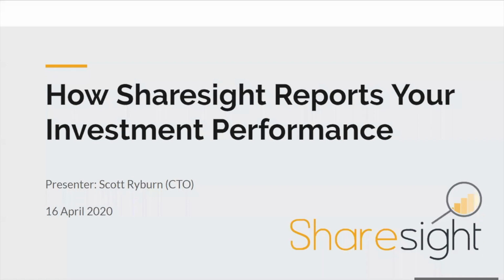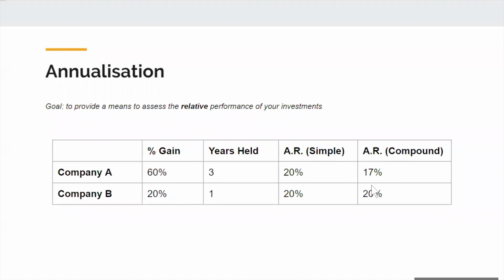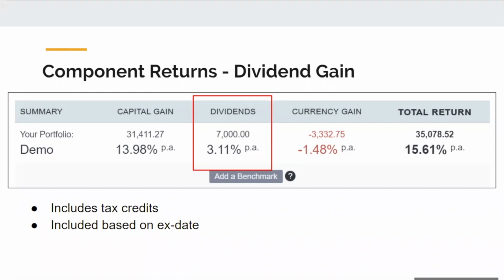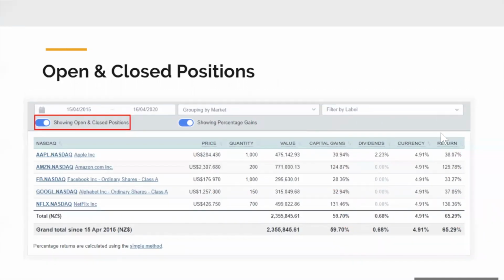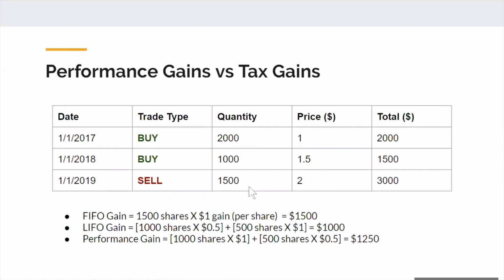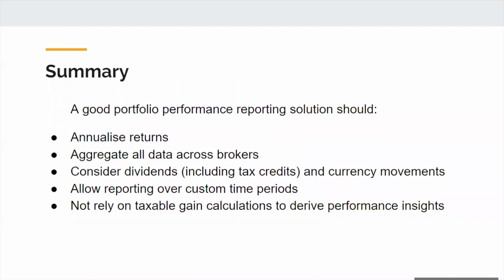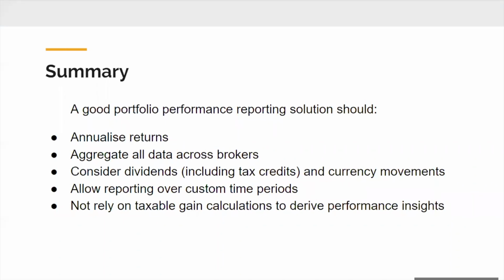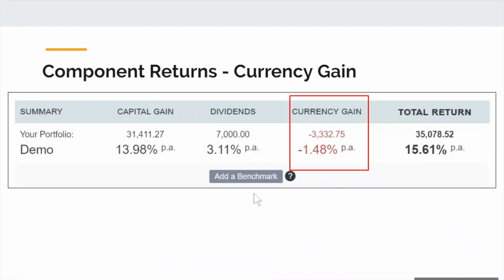Sharesight - How Sharesight reports your investment performance webinar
Scott Ryburn, Sharesight CTO & Co-founder, explains how Sharesight reports on your portfolio performance. Webinar recording from 16 Apr 2020. Jump to a specific part of the webinar:

Annualisation, Simple Returns and Compound Returns 03:12
Components used to calculate your returns 06:32
 Capital Gain & Brokerage 06:52
 Dividends 07:33
 Currency Gain 11:29
Example of why all components are important 11:47
Open & Closed positions 14:27
Performance Gains VS Tax Gains (FIFO, LIFO, Performance Gains) 16:05
What a good portfolio performance solution should do for you 21:19
Q&A 22:46